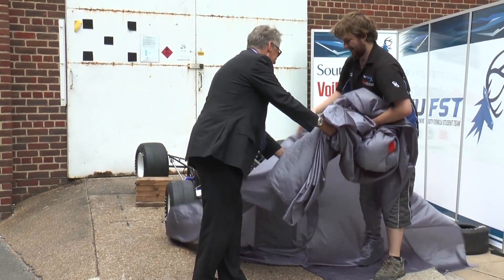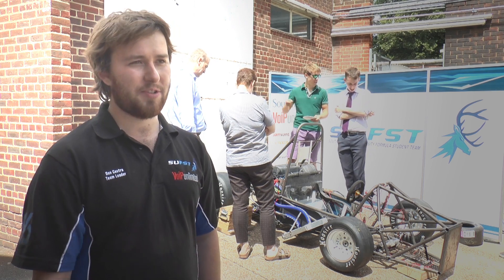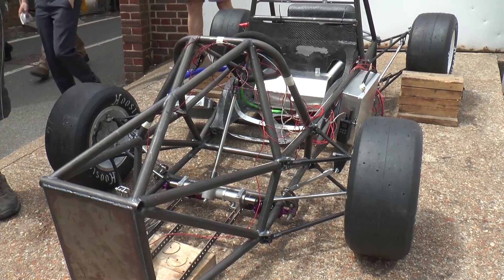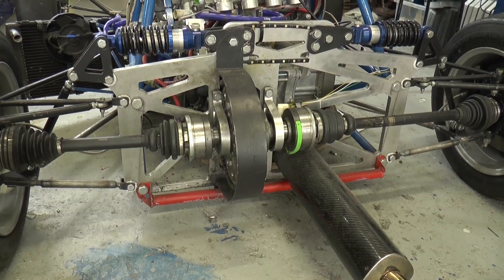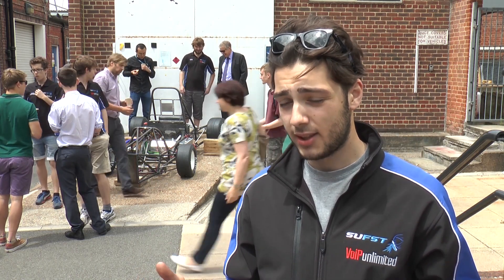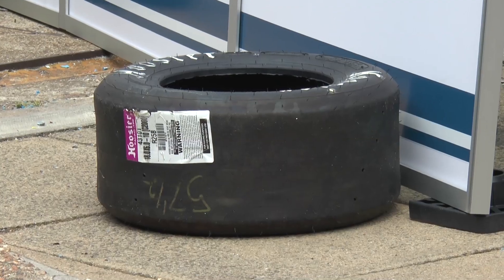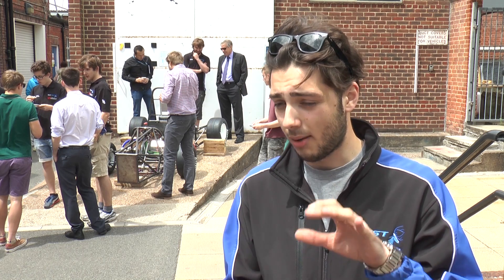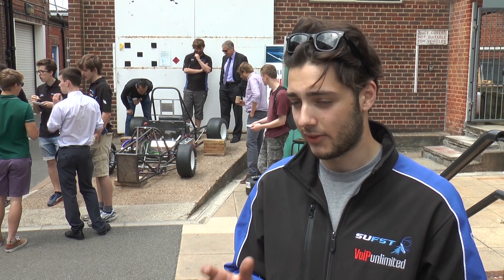Southampton University Students In Northamptonshire For 2015 Formula Student Competition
Just days after Lewis Hamilton's win at Silverstone, thousands of people from universities around the world will descend on the Northamptonshire airfield for the 2015 Formula Student competition. The event will see 134 teams bring a single-seat racing car designed entirely by students. Heading up for their 3rd year of competition - the University of Southampton are looking to build on a 66th place finish last year. With 3 days until the lights go green, Solent News Now met a couple of the team at the car's official unveiling.